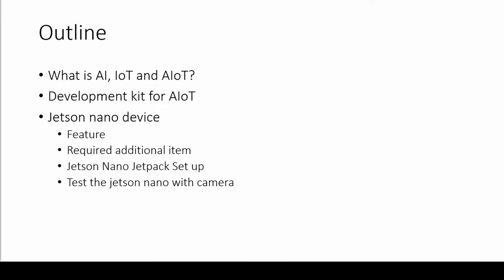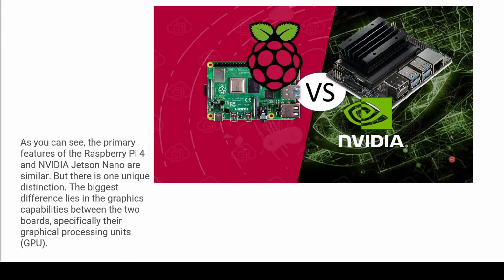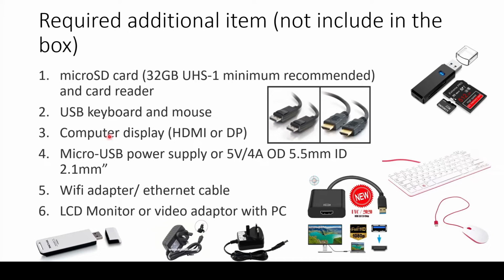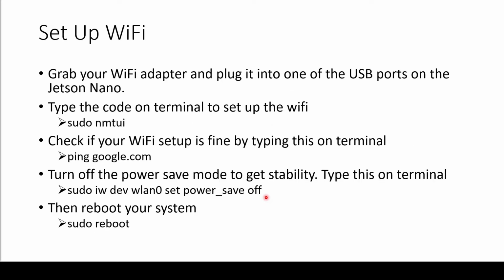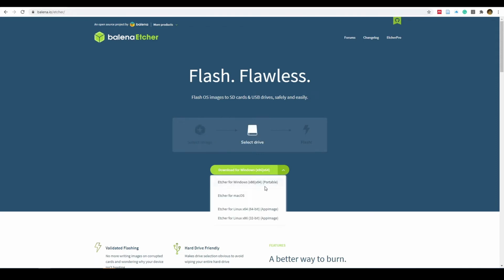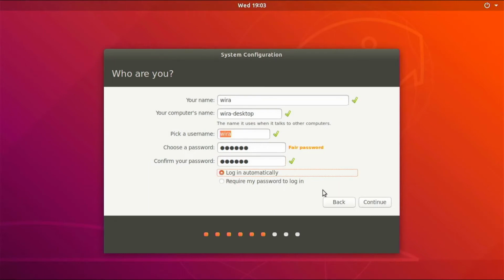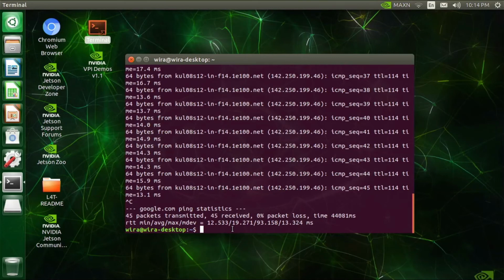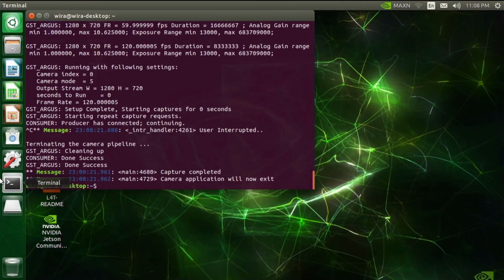Introduction to Jetson Nano Installation Set up, Configuration and Deployment MAIoT CHALLENGE 2021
This video is a tutorial video on the preparation of Jetson Nano Installation Set up, Configuration and Deployment for MAIoT CHALLENGE 2021

We are pleased to inform that the Centre for Industry & Community Collaboration, Universiti Teknikal Malaysia Melaka in collaboration with Melaka Higher Learning Institutions (HLIs) will hold the 'International Melaka Artificial Intelligence of Things (MAIoT) Challenge' competition on 9 December 2021 virtually.

The competition will highlight ideas and innovations from local and international HLIs to propose innovative solutions to address current social, economic and environmental needs, using Artificial Intelligence (AI) and Internet of Things (IoT) technology.

Centre for Industry & Community Collaboration (PKIM)
Office of Assistant Vice Chancellor (Industry &Community Network)